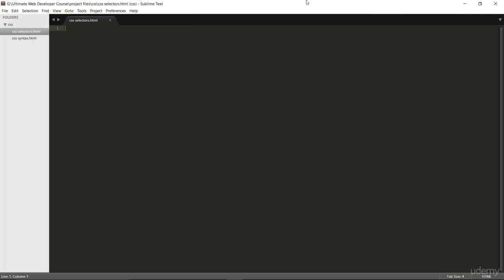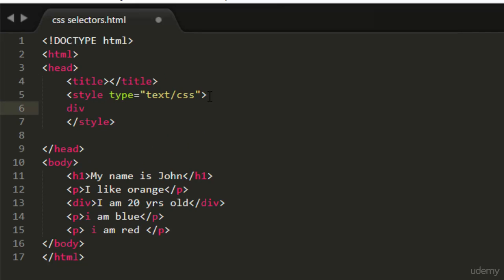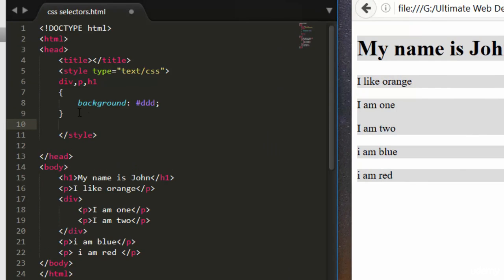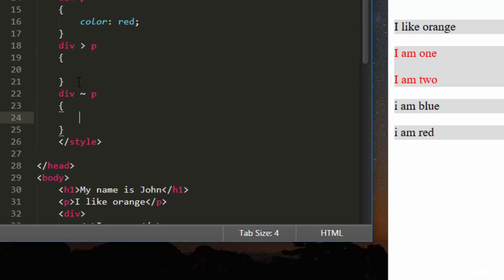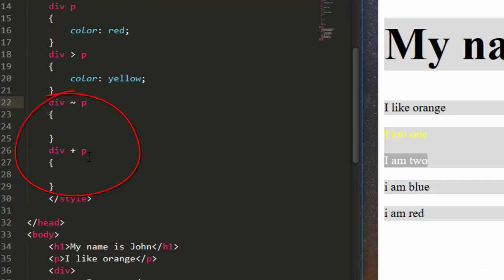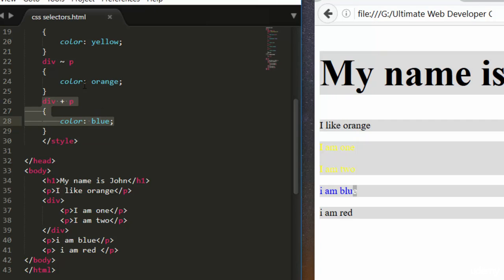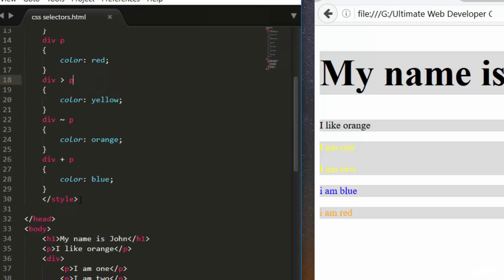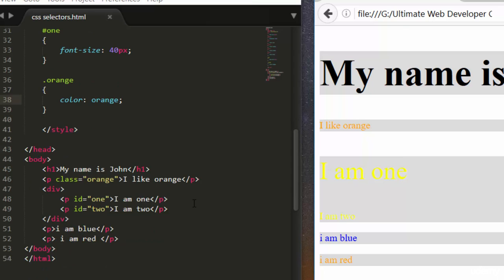CSS - 2 - Selectors in Depth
Selectors in Depth

2nd Lecture of CSS